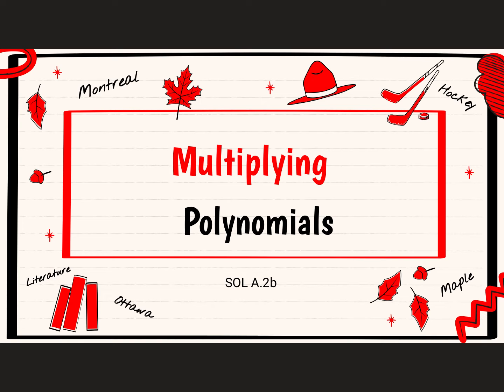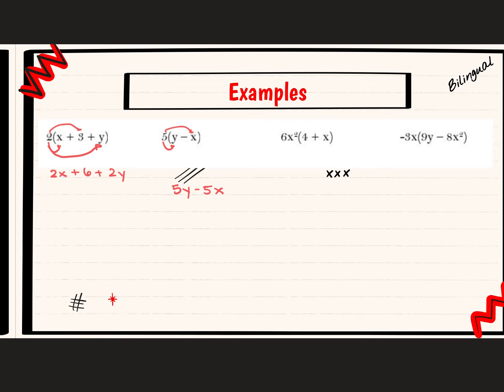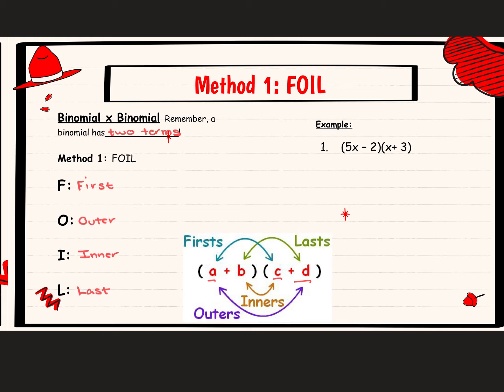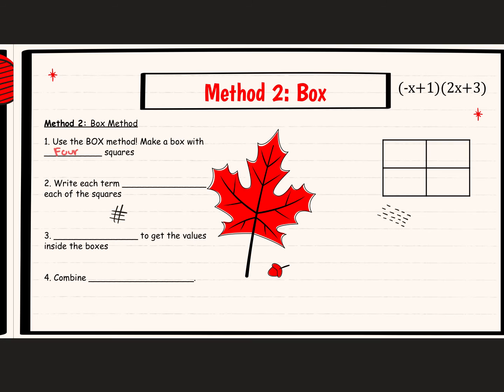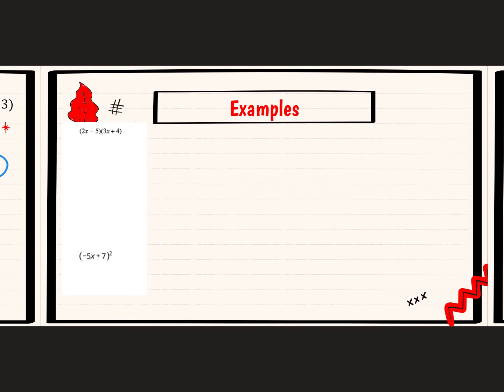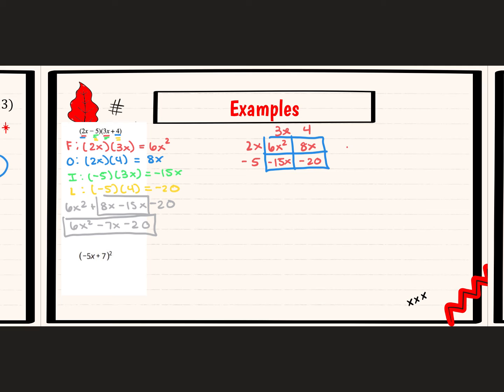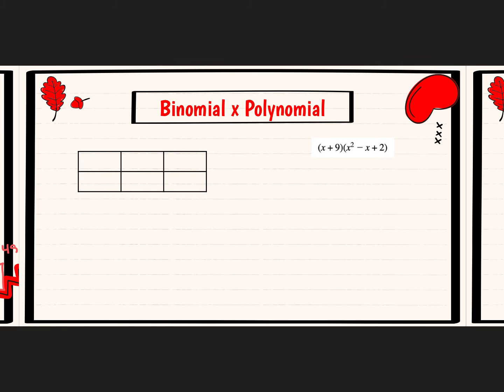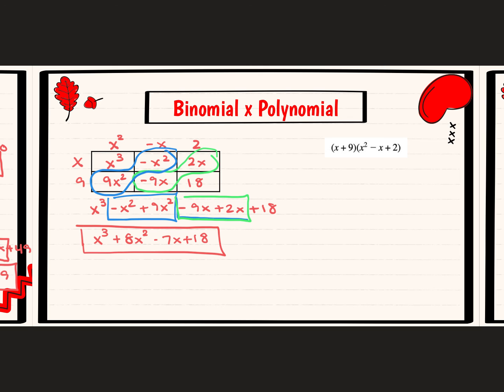SOL A.2b Multuplying Polynomials.mp4